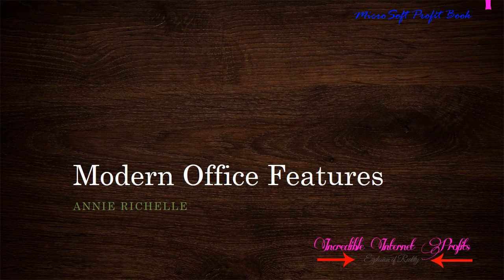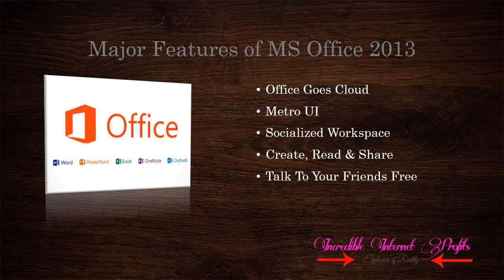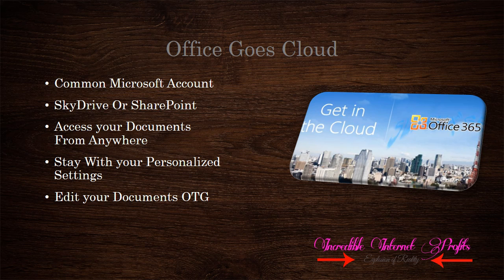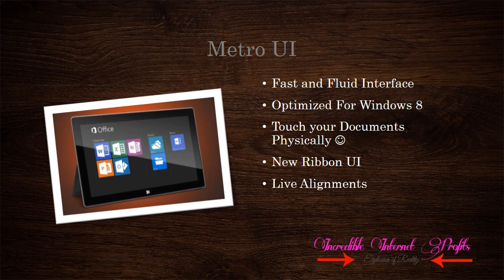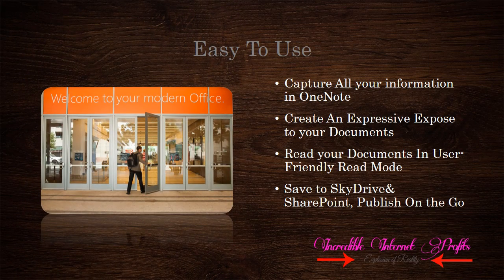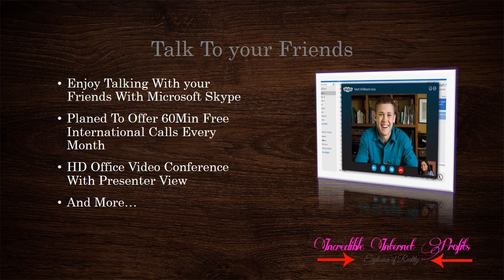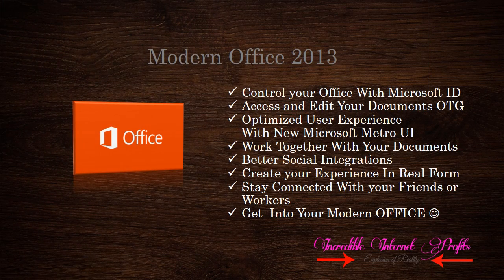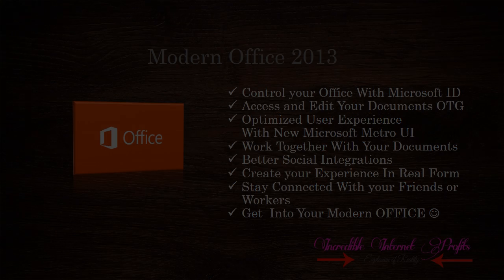Office 2013 Major Features and Review - Incredible Profit Book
Title: Office 2013 major feature and Review
Author: Annie Richelle

Microsoft Announced the Office 2013 Preview on July 16.

Office Major Features:
Skydrive For Cloud,
Metro UI,
Social Integration,
Easy to use,
Talk To your Friends.

Description:
i)You can Control your Office With Microsoft ID and Access Your Documents on the go.
ii)Now we have Optimized User Experience With New Microsoft Metro UI.
iii)Create your Experience In Real Form, and Work Together on Your Documents with Better Social Integration.